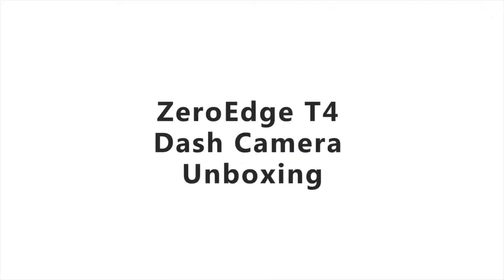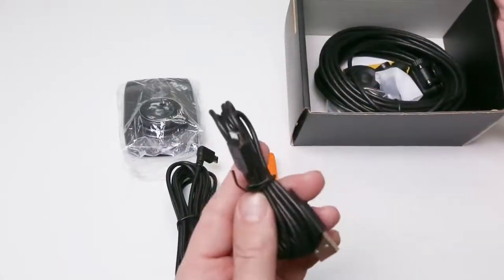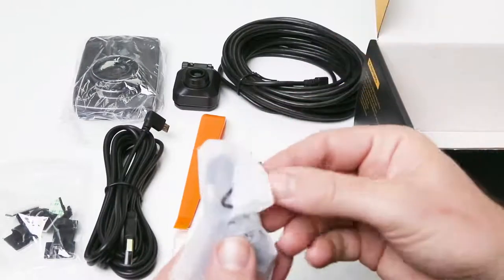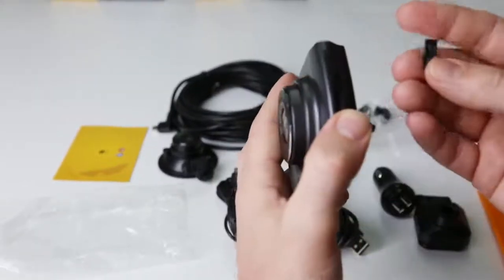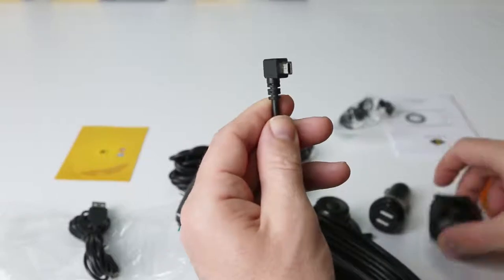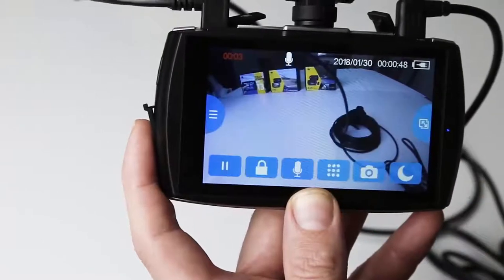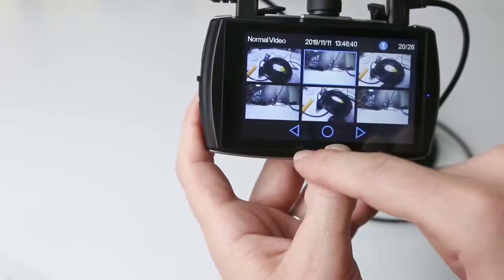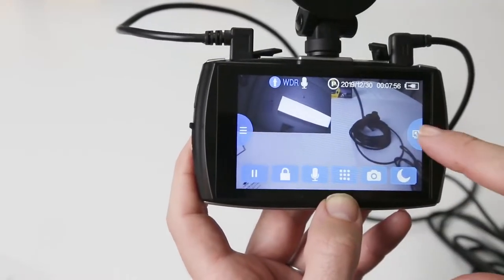Z-Edge Dual Dash Cam 4.0" Touch Screen Front and Rear Dash Cam FHD 1080P with Night